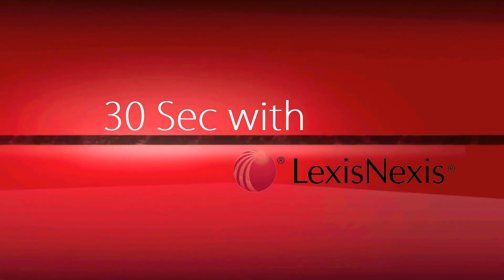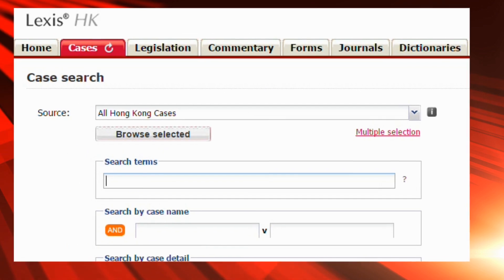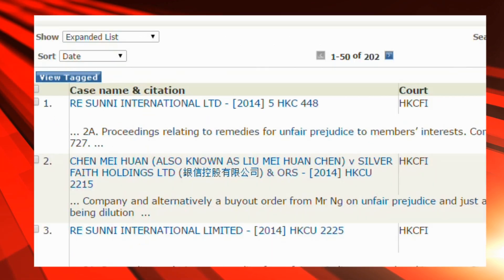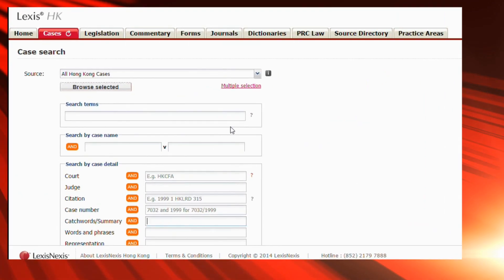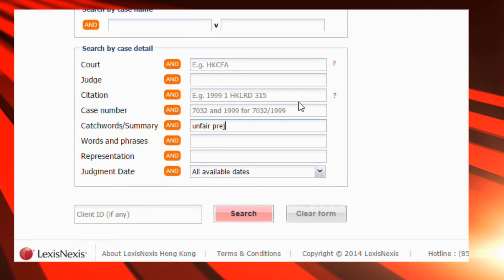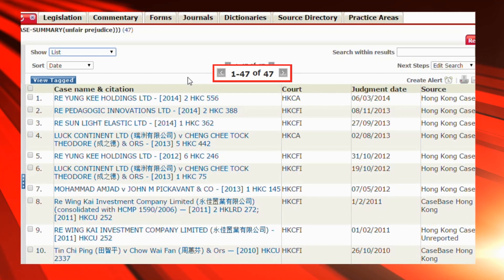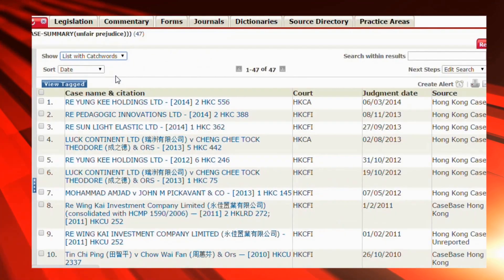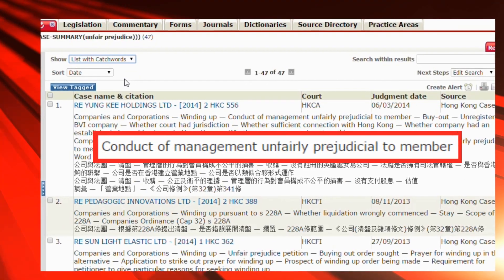[1/11 30 Sec with LexisNexis] Searching Cases by Legal Issue (Classic View)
30 Sec with LexisNexis (1/11) – Searching Cases by Legal Issue

Search for all cases on one single issue
1. Instead of typing your search terms on "Search Term" box, type it at "Catchword/Summary" box.
2. At the results pages, filter the results by choosing
"List with Catchwords" view option instead of the default "Expanded List" view option.

You will see detailed Catchwords covering area of law, legal issue and factual issue of the case.